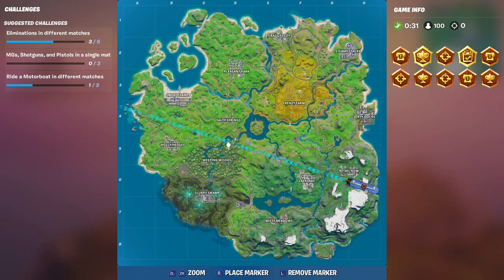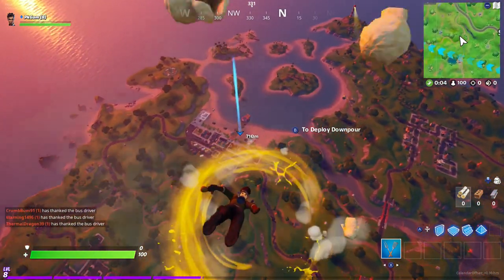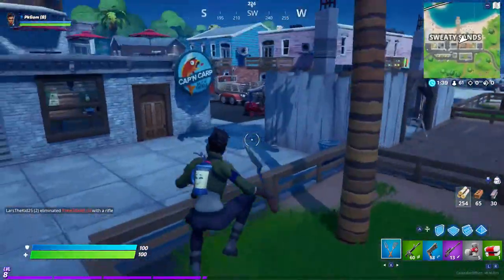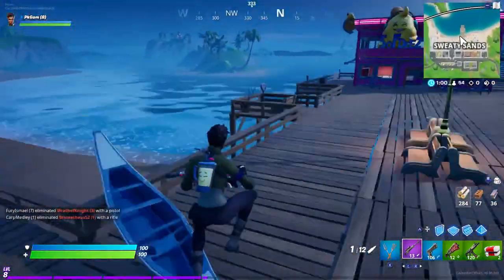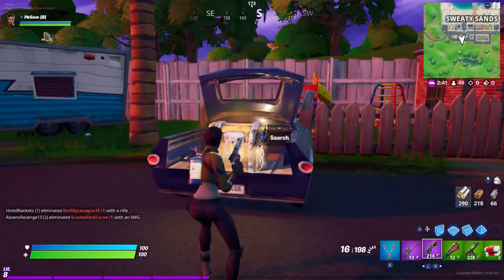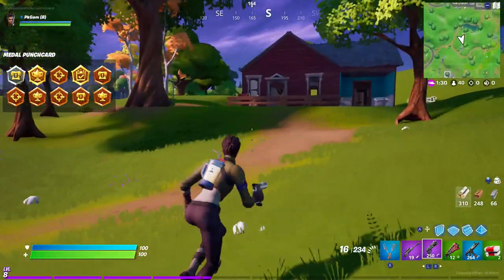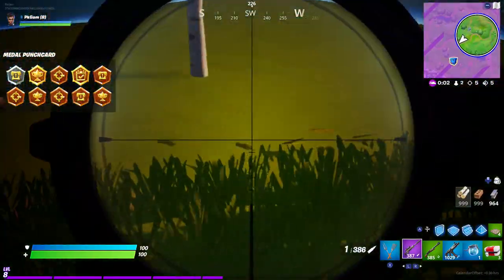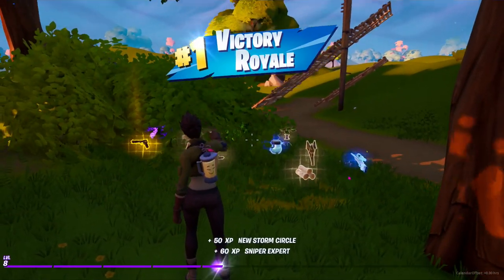Winning A Fortnite Chapter 2 Game With the Big Bushes!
This strategy is so dumb and shouldn't have worked, yet somehow it did! XD Like, I started the game doing one challenge, then it evolved into a self-made one when I got this idea to use the many bushes around the area for unlimited sneaky sniper attacks. No one one shot at the bushes, no one checked the bushes in general until the very end, no one heard me reloading... It's a miracle! A ridiculous miracle, but a miracle!

This made me think about potentially changing my banner icon to that funny angry bush. But I dunno... I like my artistic spiral that reminds me of trees in Okami.